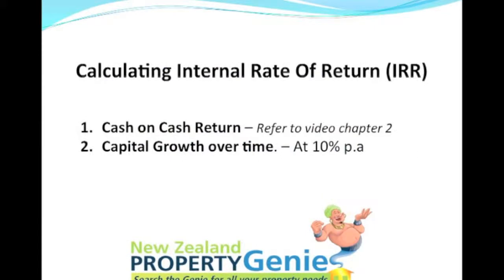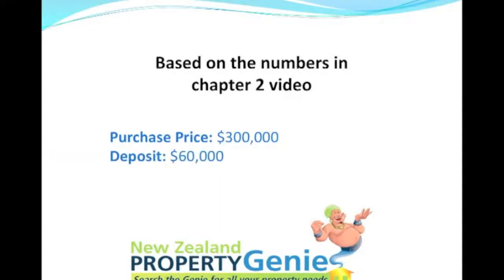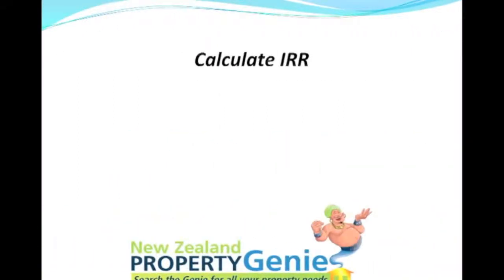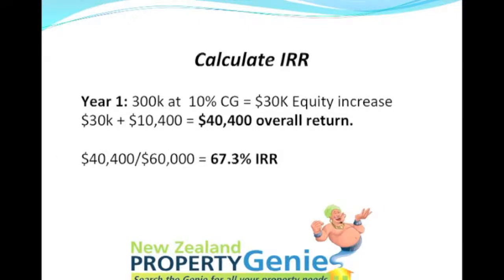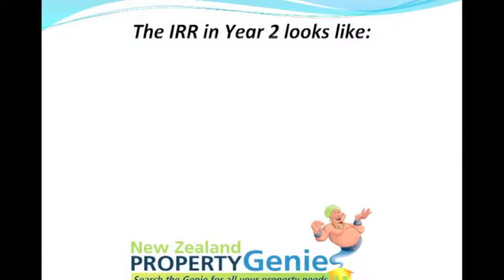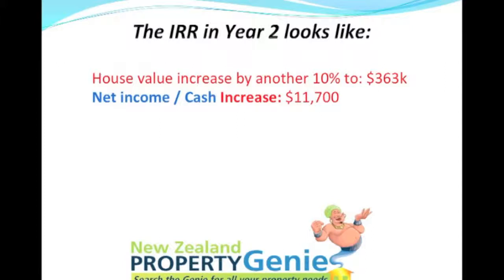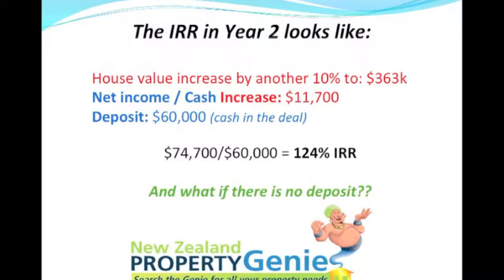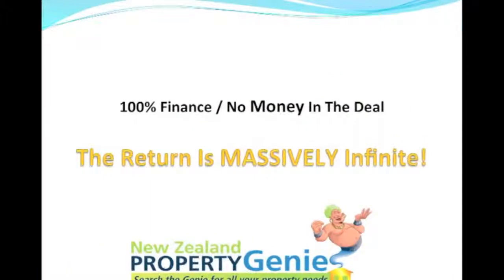Internal Rate Of Return IRR Explained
Internal Rate of Return (IRR) explained by Hadar Orkibi. This Video is the third out of three within our "understanding returns on investment" trilogy.  Calculating the Internal Rate of Return (IRR) is the most fascinating return on investment as it is taking in account the Cash on Cash return AND Capital Growth over time.
You can find FREE Property Investment calculator on our website which would help you to crunch the numbers and analyze return on investment: Click this link to register for free
Hadar is an experienced property investor and trader and is a regular contributor to the New Zealand Property Investors Network